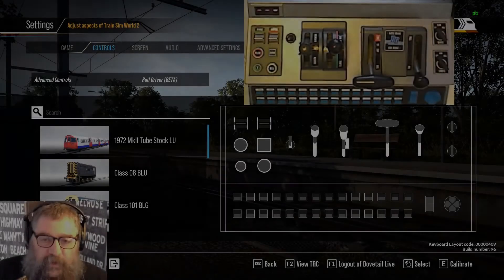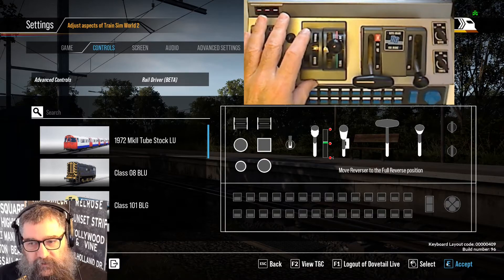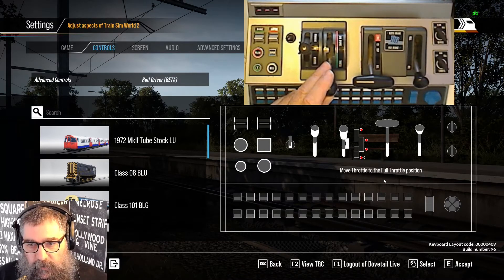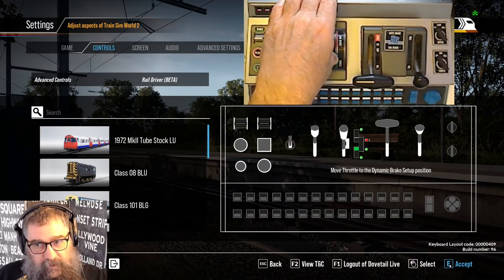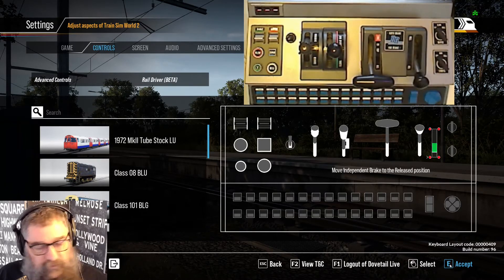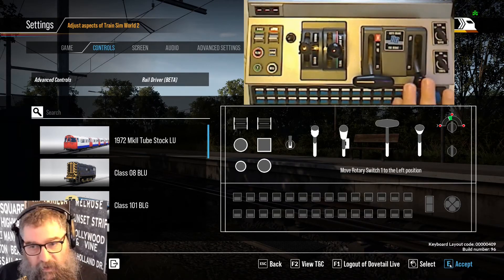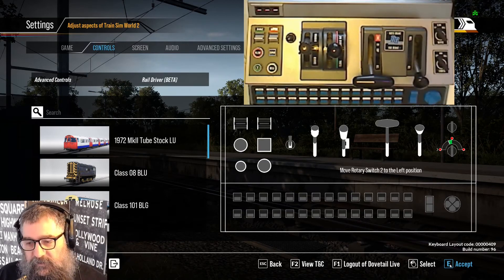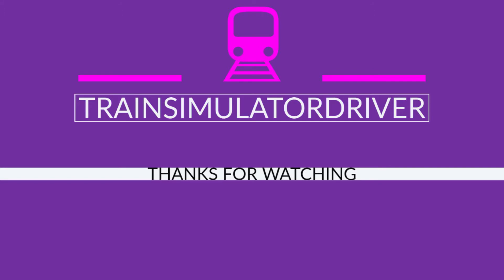Tutorial Calibrating Your Raildriver In TSW2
This very short tutorial walks through calibrating your Raildriver with TSW2. The process is similar with every train simulator.

Be very careful with the throttle calibration because its not intuitive and very easy to get wrong. The others are straight forward.

Paul